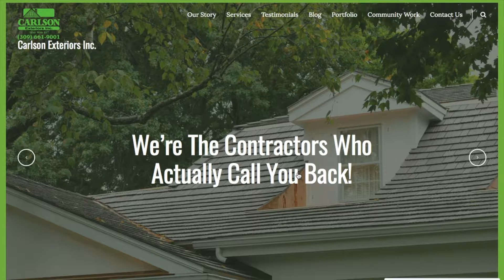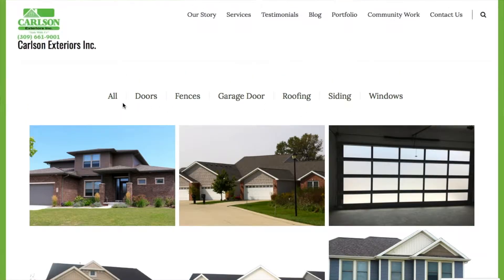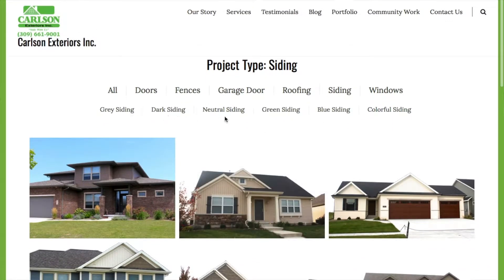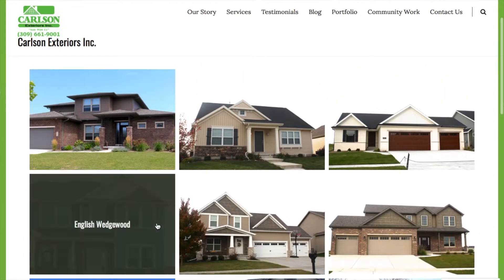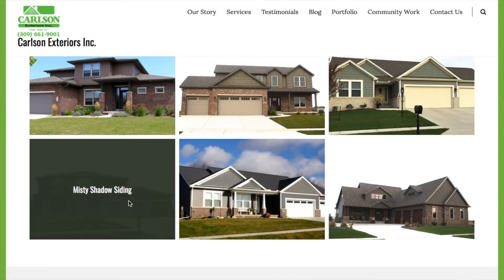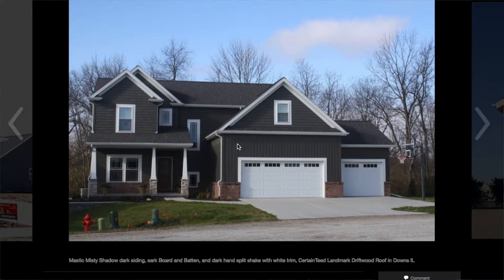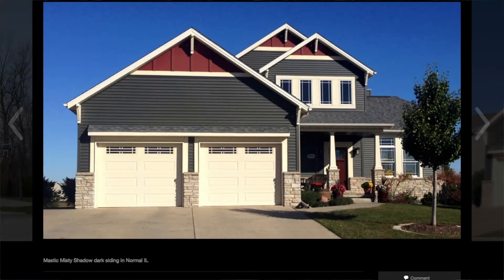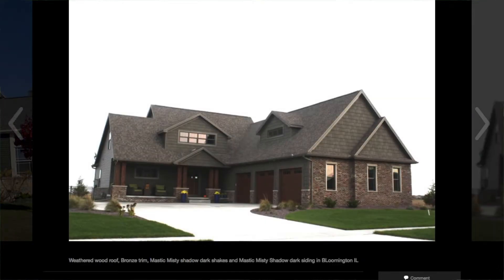How to make color selections for your home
When building or remodeling your home, you may find it difficult to select colors. Here are a couple easy steps to help you get started and make your final decisions